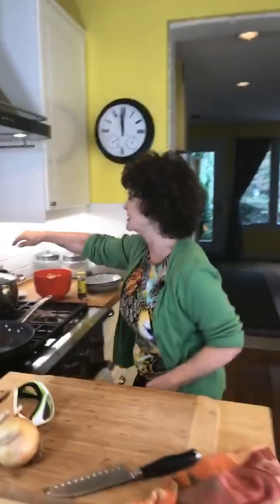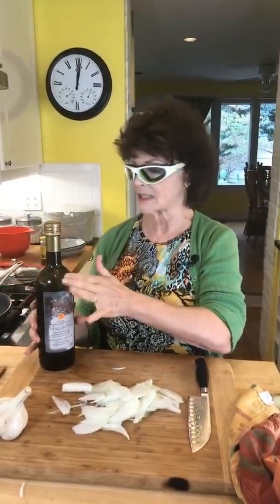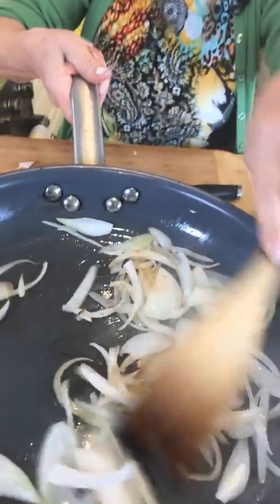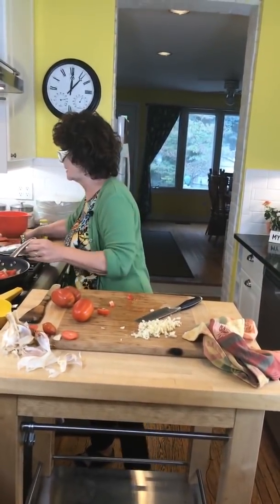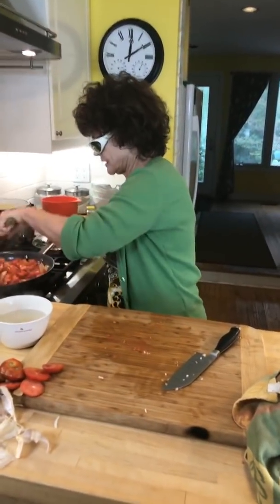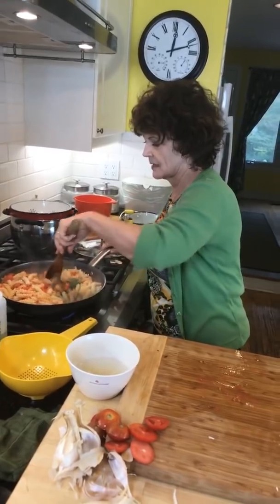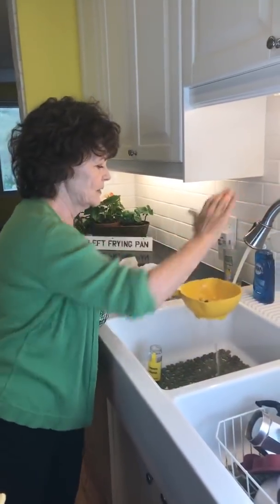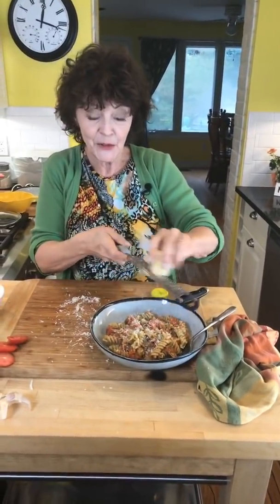Quick & Easy Pasta Dinner with Mairlyn Smith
quick pasta dinner when you're in a rush. All done live!  First time on YouTube live, some boo boo's but we'll figure this out! Live is fun!